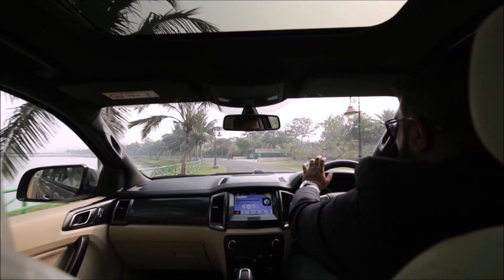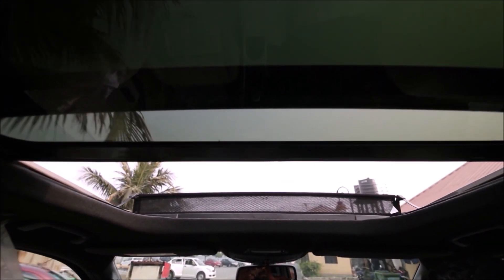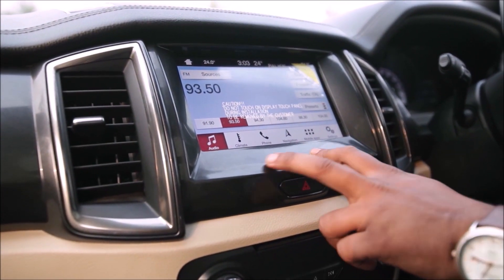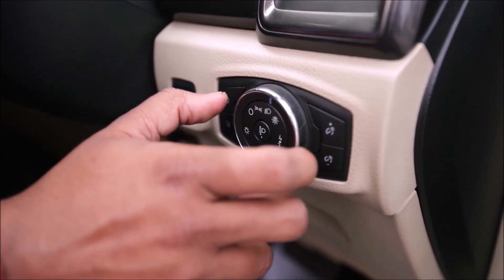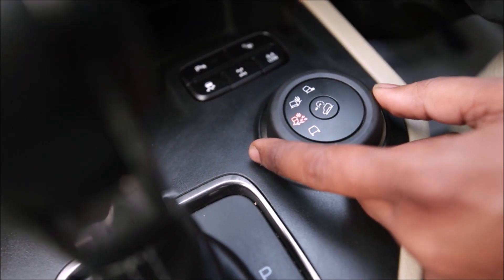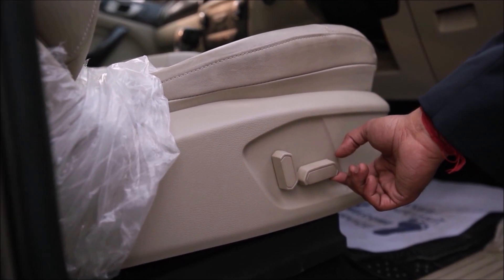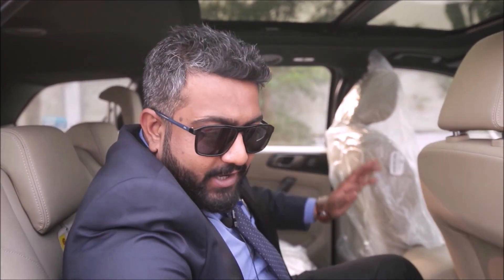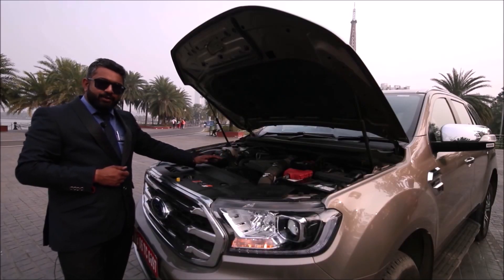2021 Ford Endeavour BS6 diesel | test drive review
The Endeavour currently enjoys a decent market share in its class, and even sells better than its competition in some markets. Achieving this hasn’t been easy. Its natural rival, the Toyota Fortuner has a formidable reputation in our market, and then there’s the fact that other rivals, like the Isuzu MU-X, have been trying to make inroads for some time. As a result, Ford India has always been quick on the draw when it comes updating its big boy. Updated with a facelift as recently as 2019, Ford now will also be first in line with a BS6 diesel – precisely the one we are driving today.